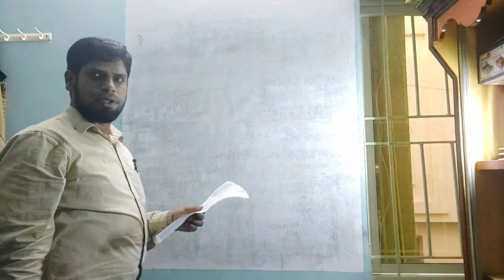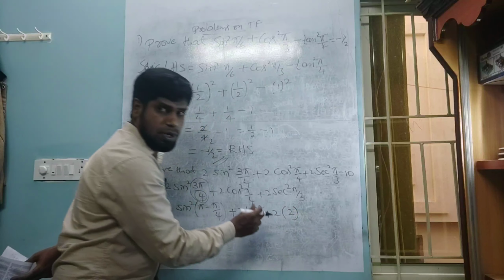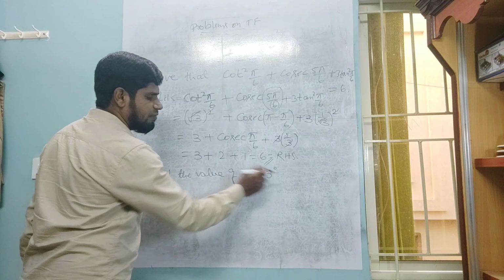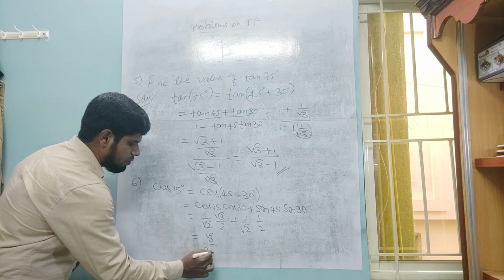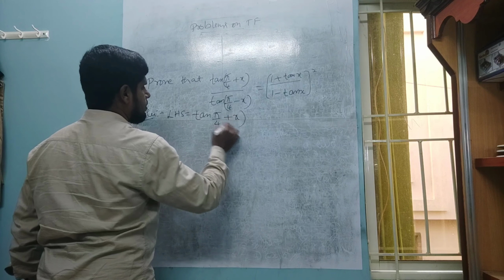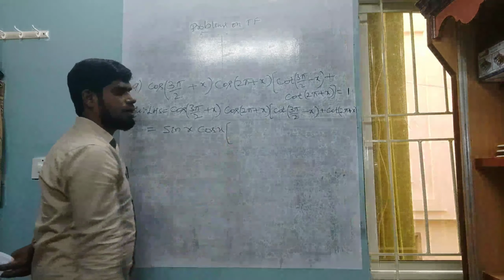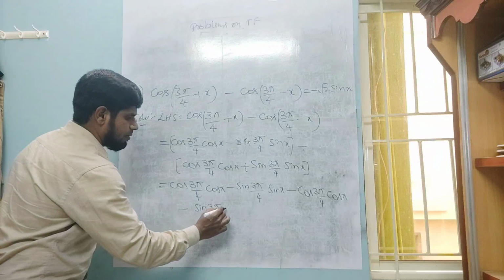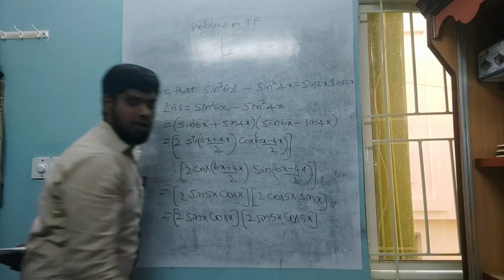Trigonometry part - 4, 1st puc mathematics by IKS Sir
In this video I have explained the problems of Trigonometric functions.